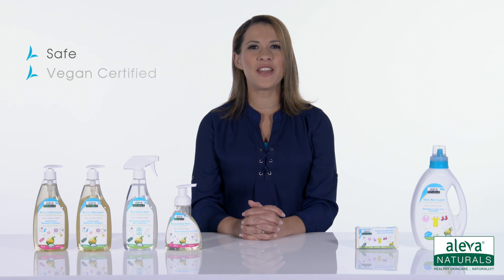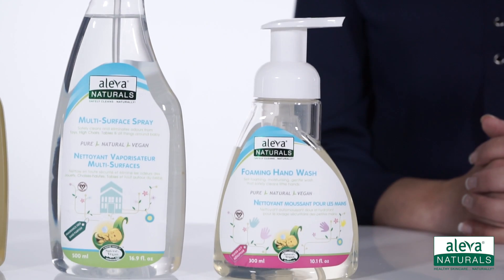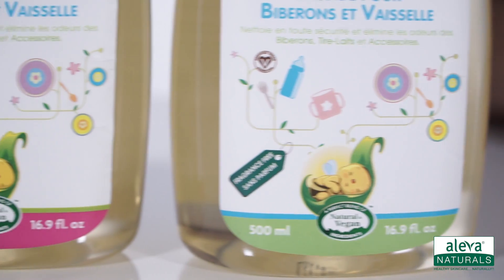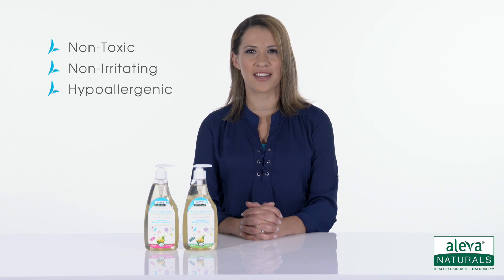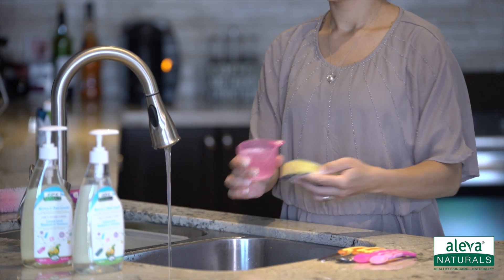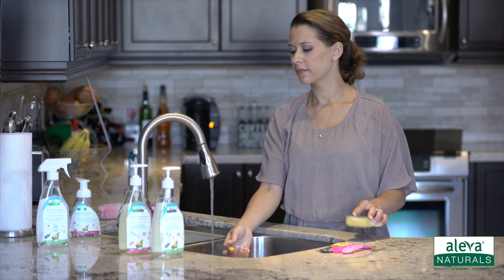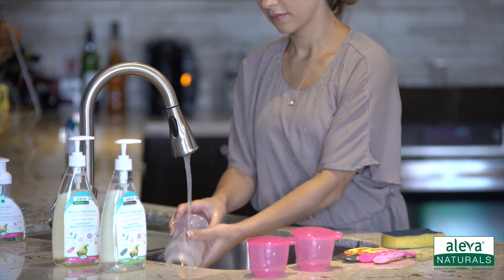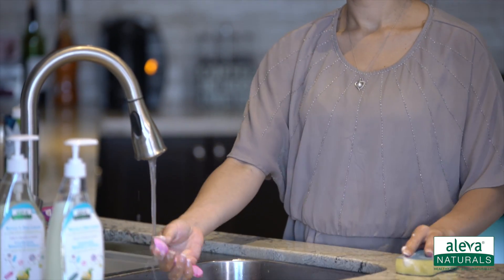Aleva Naturals Bottle & Dish Liquid - 500mL EN